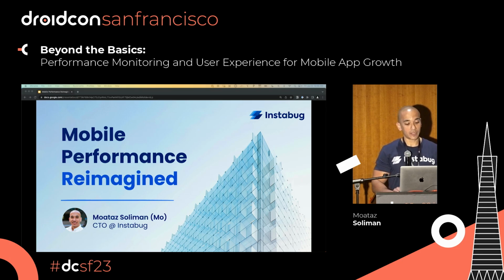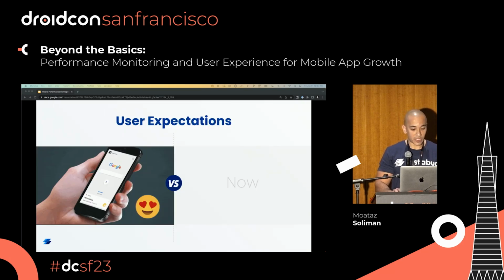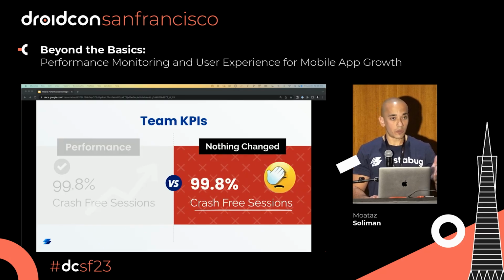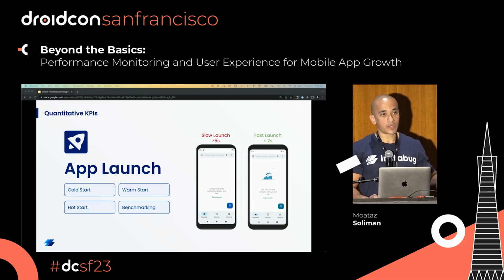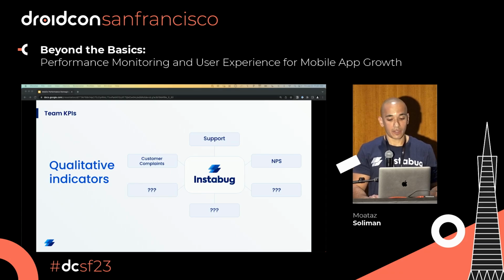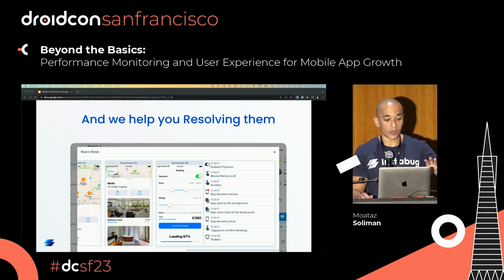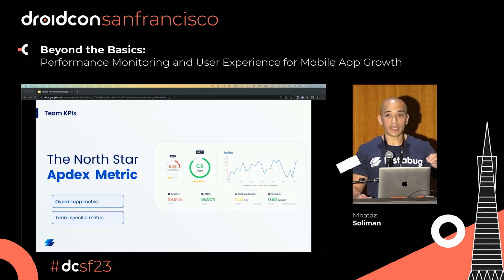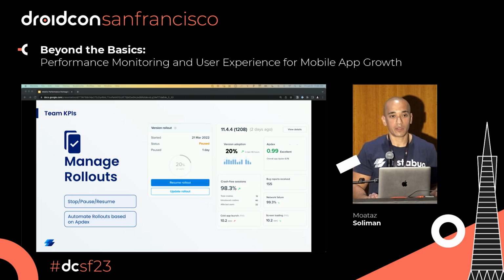Beyond the Basics Performance Monitoring and User Experience for Mobile App Growth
By Moataz Soliman